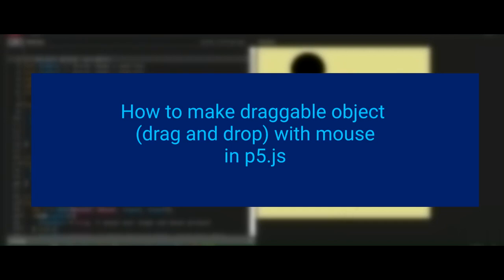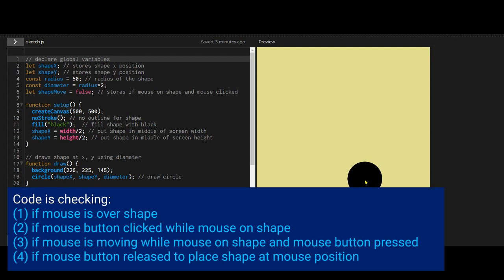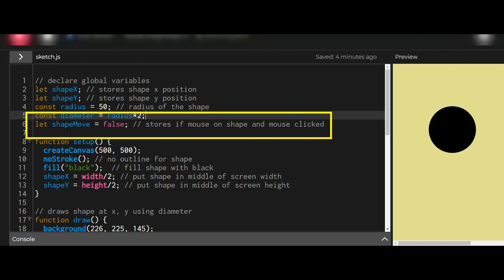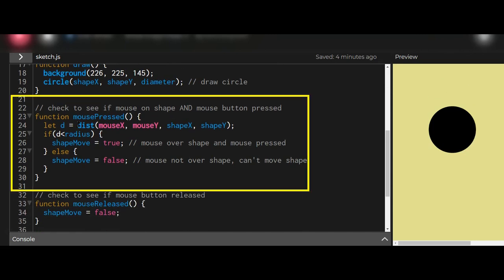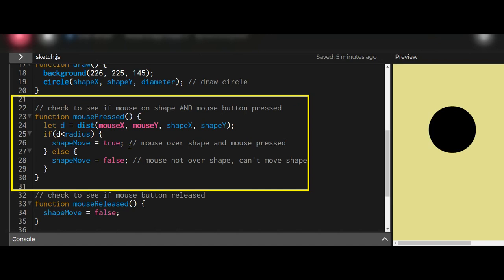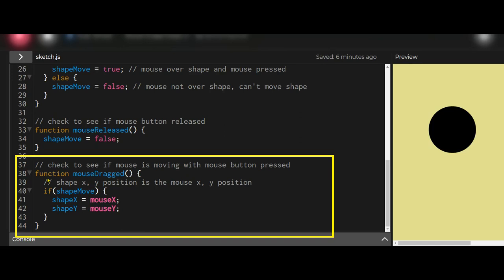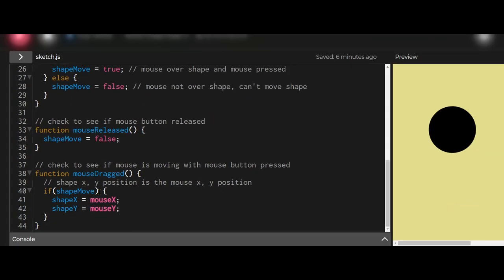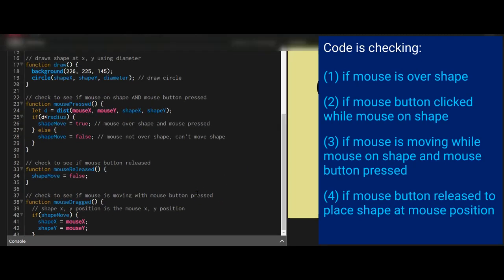12 Make a draggable object or drag and drop object in p5.js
This video is for beginners in p5.js.
Learn how to make a draggable object by using dist, mousePressed, mouseDragged, and mouseReleased.

Timestamps:
00:00 Introduction
00:05 What does code need to check to make draggable object?
00:40 Code for global variables
01:15 Code for setup function
01:20 Code for draw function
01:31 Code for mousePressed function
02:14 Code for mouseReleased function
02:34 Code for mouseDragged function